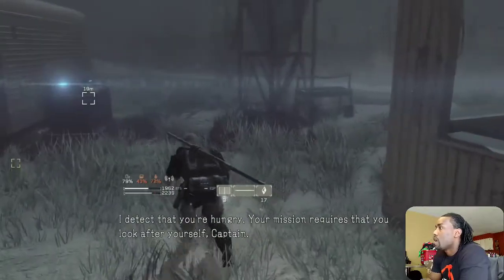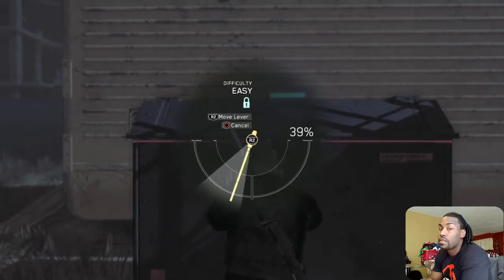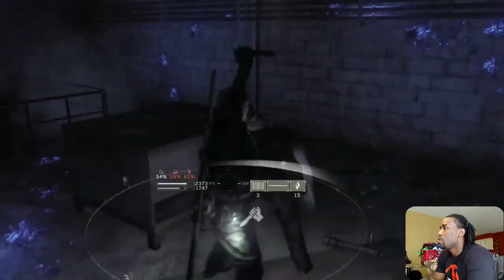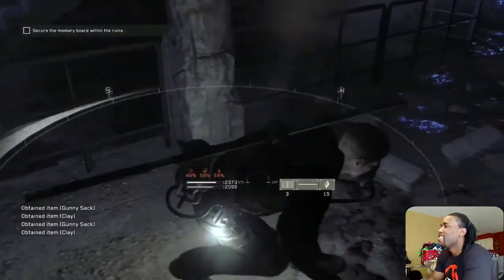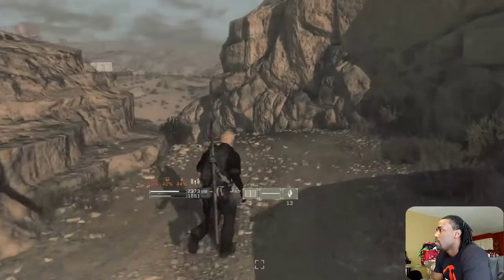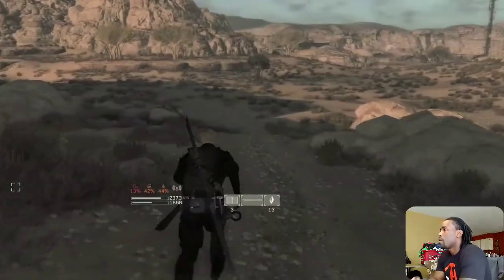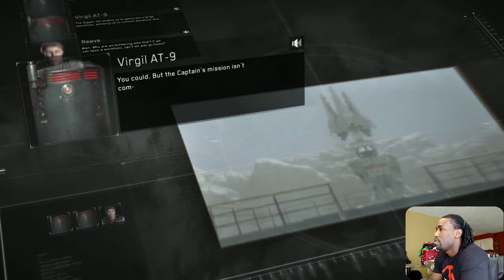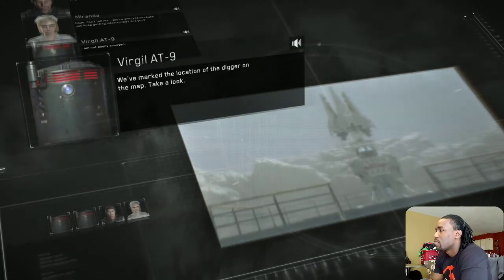Meet the Dust Lord 😐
Back into the Dust to find part of Virgil's memory and guess who decides to show up.